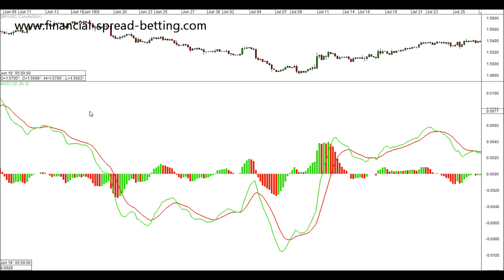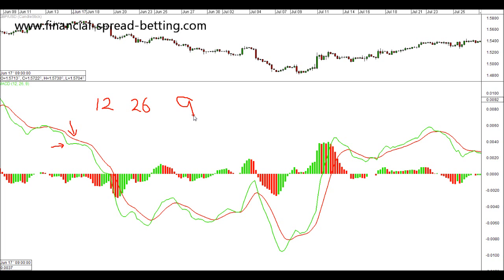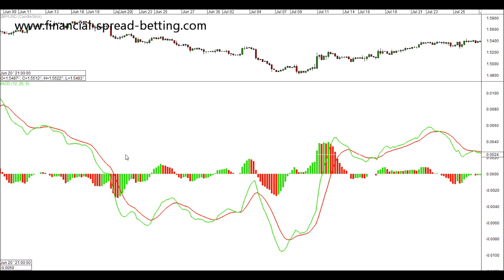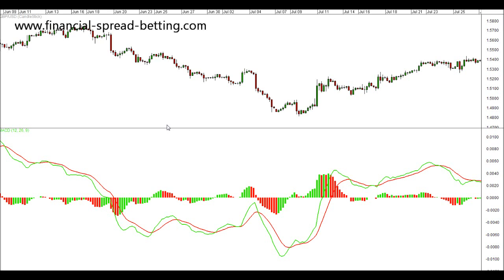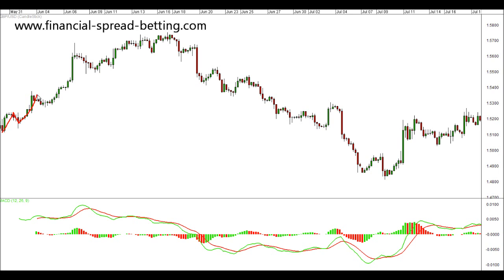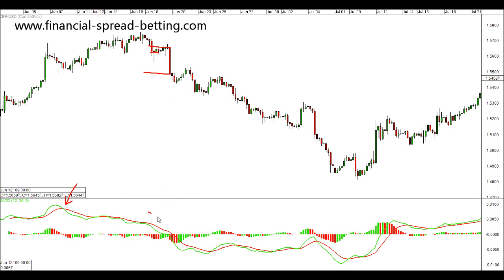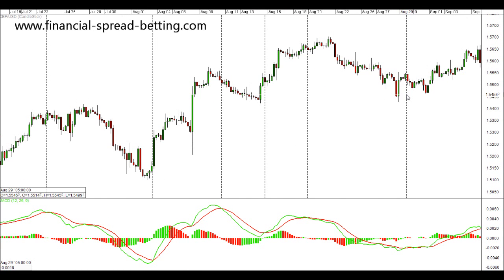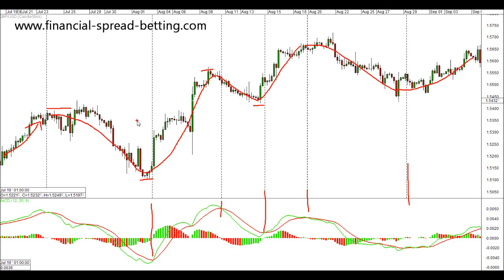How to Interpret the MACD on a Trading Chart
The Moving Average Convergence Divergence (MACD) indicator is a simple but effective momentum indicator.  The way the indicator works is by making use of two trend following indicators (moving averages) and turning them into a momentum oscillator by deducting the longer moving average from the shorter one.  As such the MACD is a combination of trend following and momentum.  The Moving Average Convergence Divergence figure moves above and below the zero line as the moving averages converge, cross and diverge.